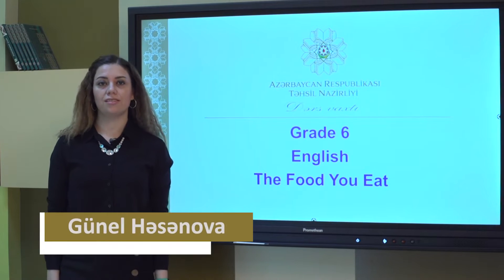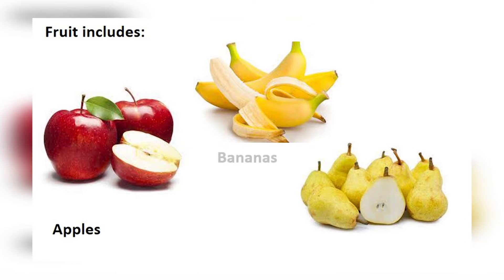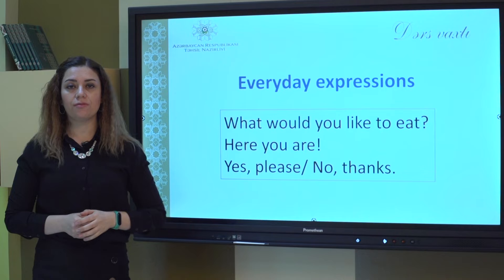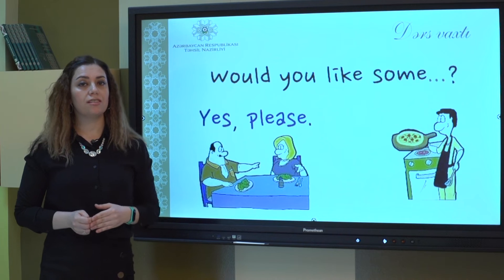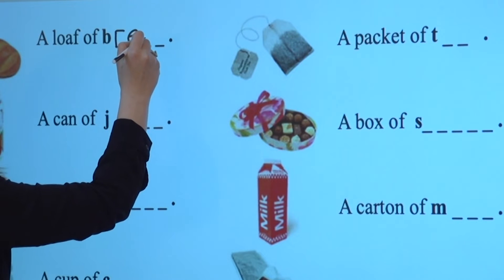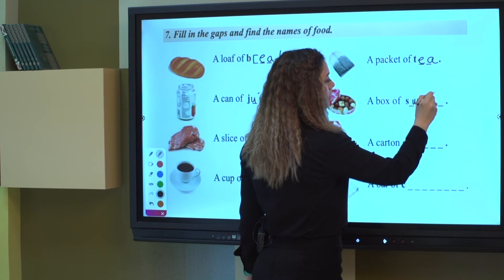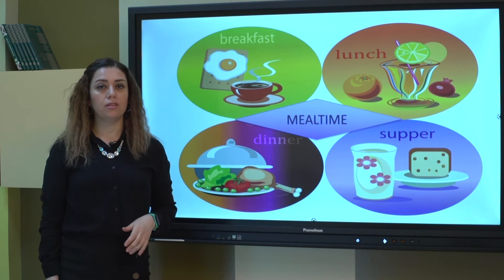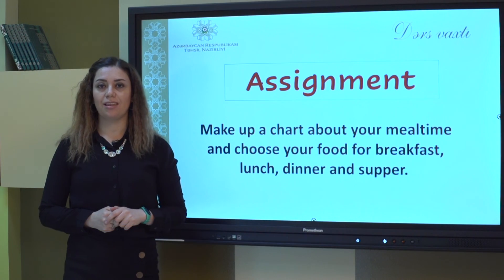Lesson 27. The Food We Eat. Breakfast, Lunch, Dinner, Supper.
Yediyimiz ərzaqlar. yemək vaxtları- Səhər yeməyi, qəlyanaltı, Nahar, Şam yeməyi.